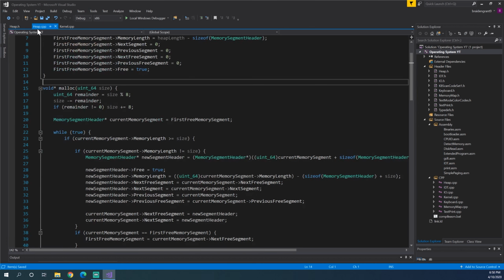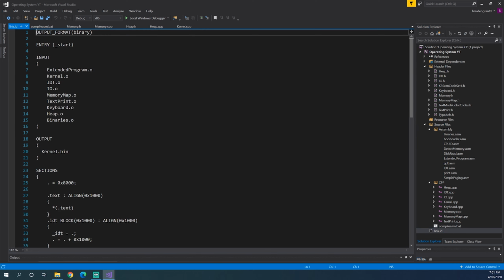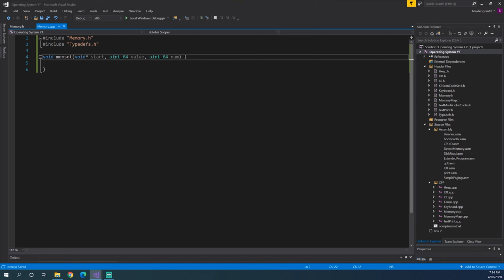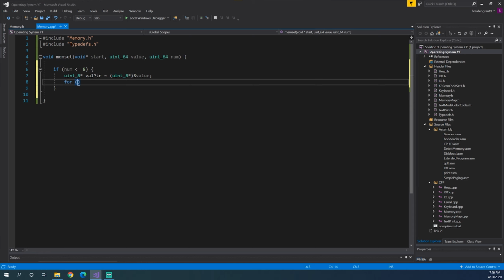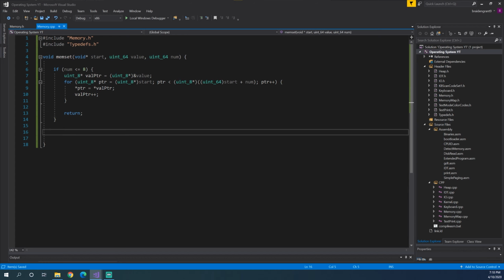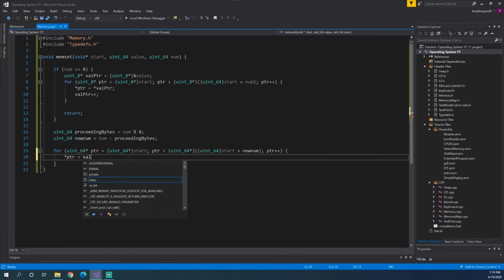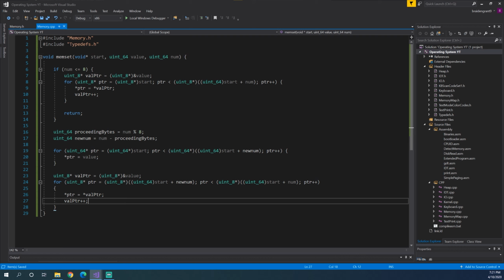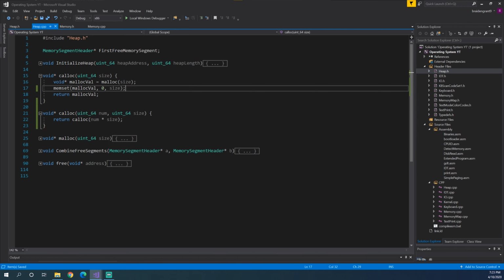Dynamic Memory - 4 (calloc & memset) | Make a 64 bit OS From Scratch!! | Part 23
In this video we complete the calloc() and memset() functions, so we can now start allocating and freeing blocks of memory. This was originally a long 20 minute video, but I'm uploading it in 2 parts.

0:00 Introduction
0:08 calloc Function
1:10 memset Function
7:52 Finishing calloc